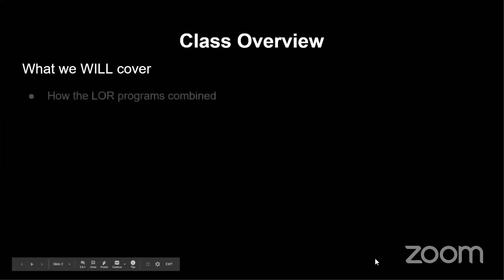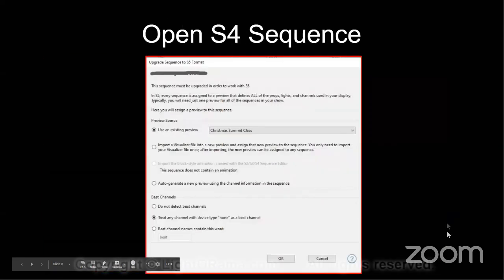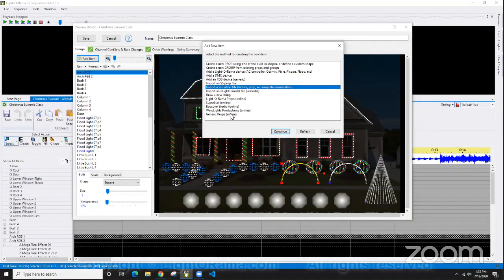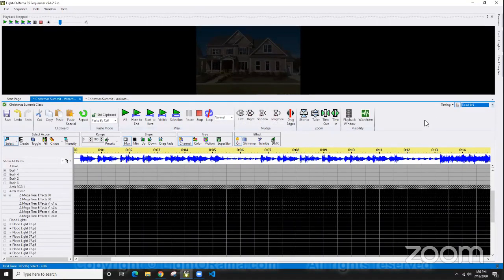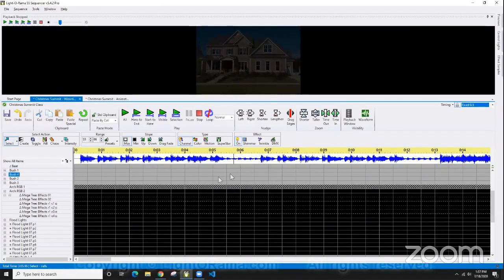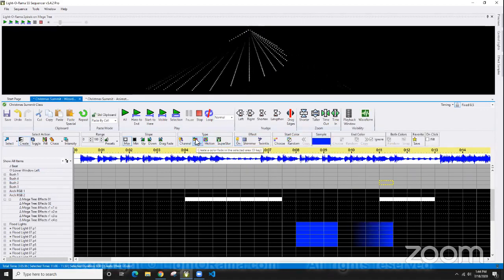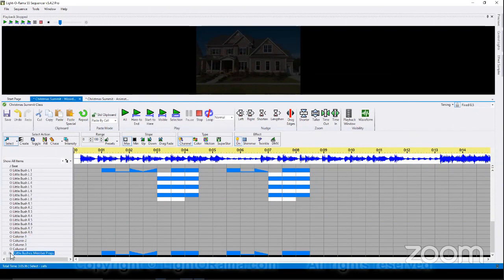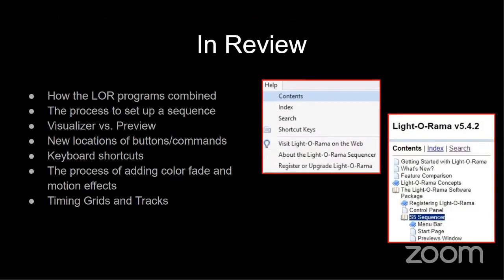Light-O-Rama moving from S4 to S5. It's not as hard as you think.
A 50-minute video contributed by Aubrey Kall of LuminousHarmony.com.

From a July 2020 presentation showing how to move from Light-O-Rama's S4 software to the latest available S5 version (specifically 5.4.2). Includes many shortcuts such as "Where did that S4 button go that was in S4?"